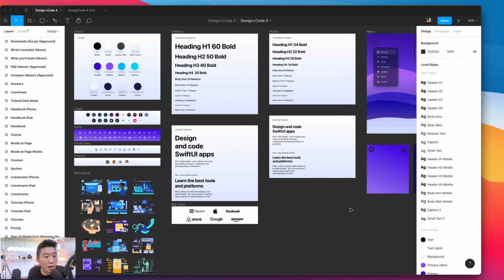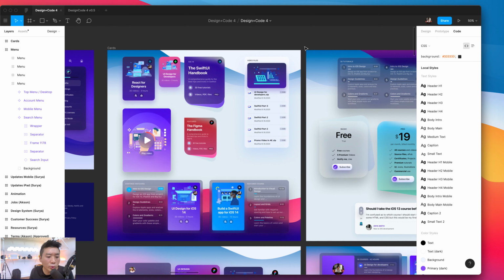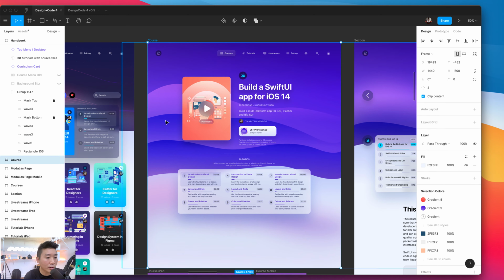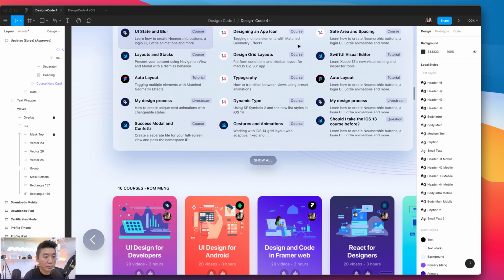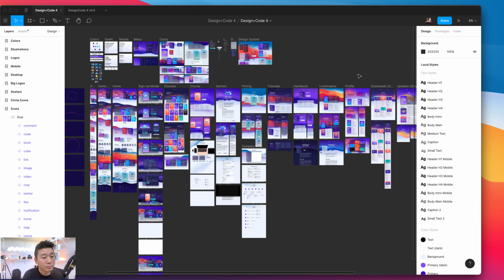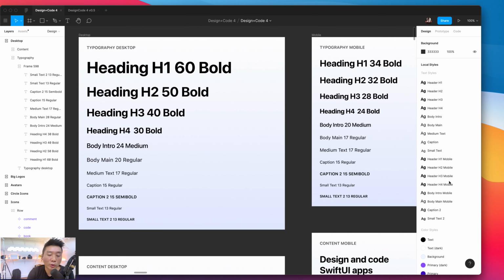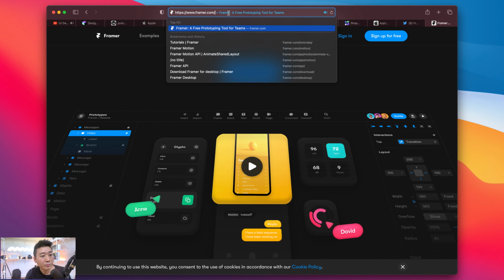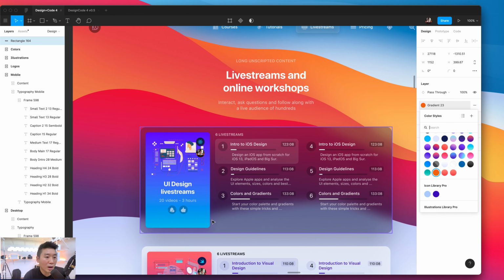UI Design Livestream: Team Collaboration, Components, Waves and List Design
I spent the last couple of weeks focusing on design and can’t wait to share new UI techniques in a livestream this Saturday at 10:30am EST